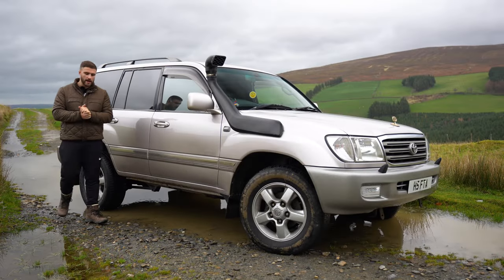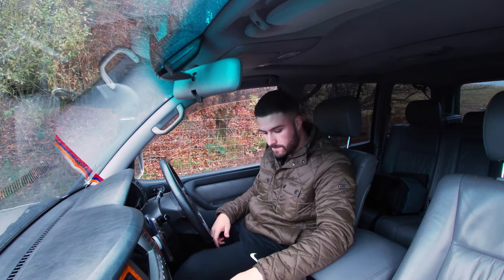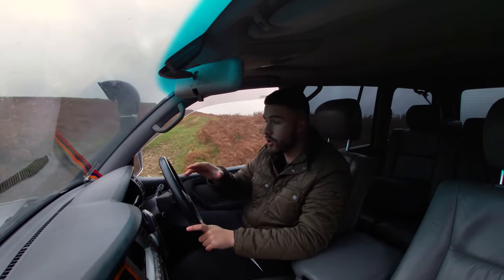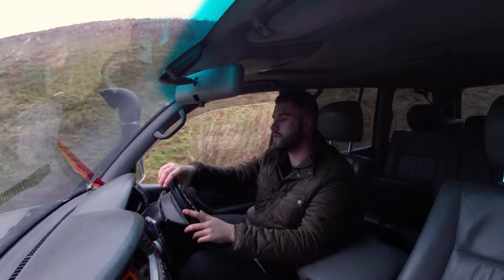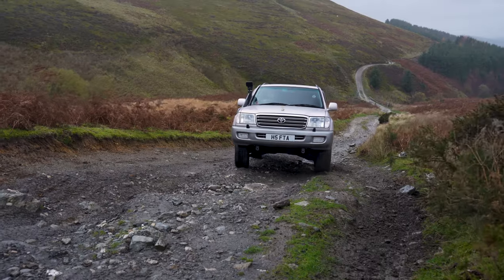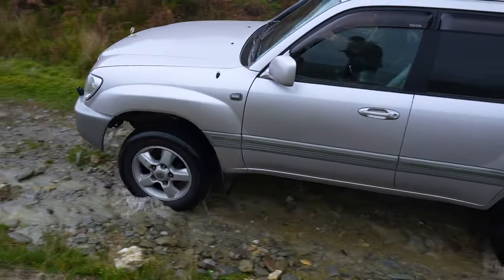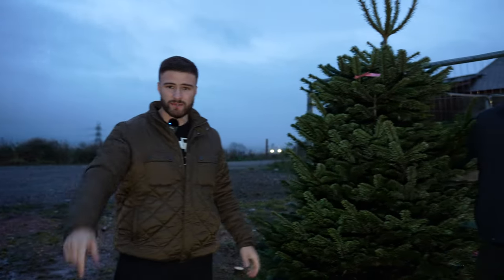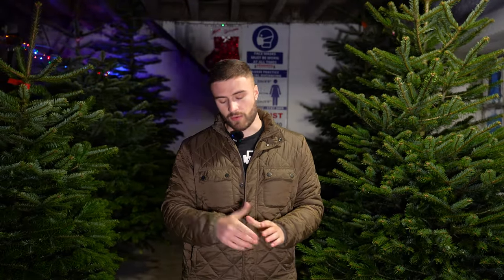THE BEST 4X4 EVER? | THE TOYOTA LAND CRUISER 100 SERIES | OFF-ROAD REVIEW!!!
We take to the green lanes of North Wales to explore the capabilities of the Toyota Land Cruiser 100 Series,